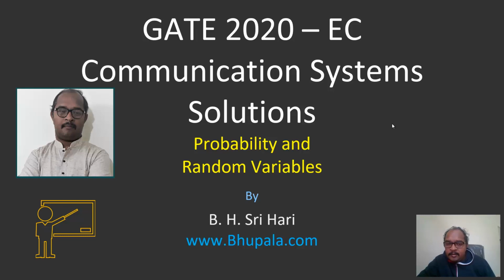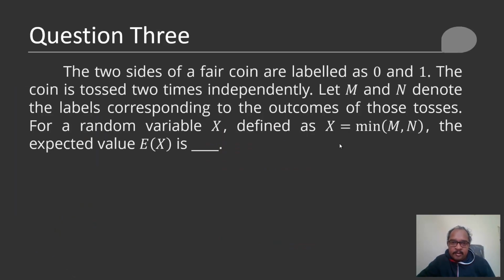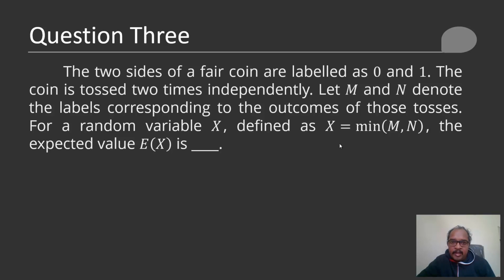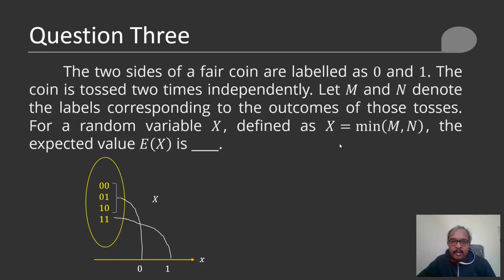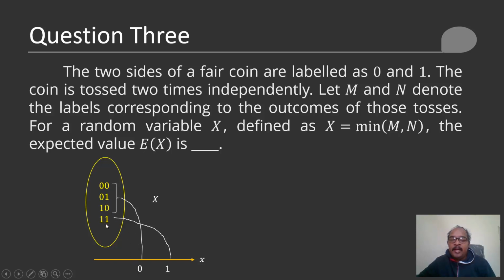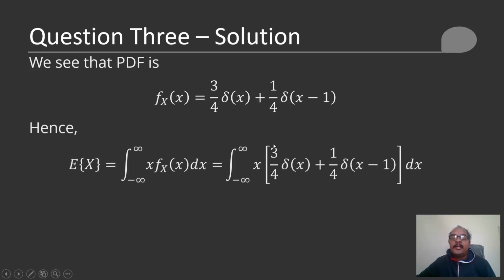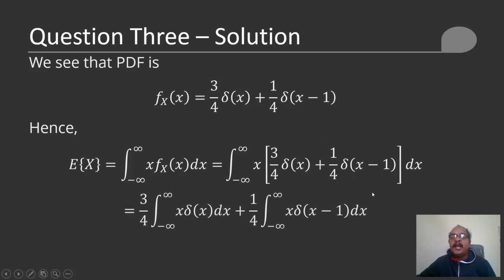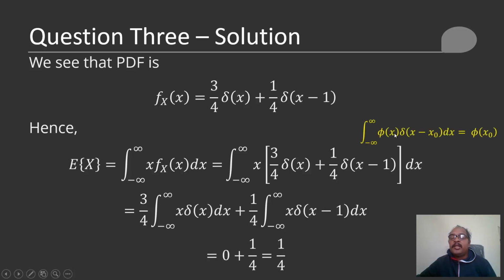GATE 2020 Solutions - EC Communication Systems - Q2 - Probability and Random Variables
In this video we discuss solution for the problem given in GATE 2020 for EC stream in Communication Systems.

Topic - Random Variables.